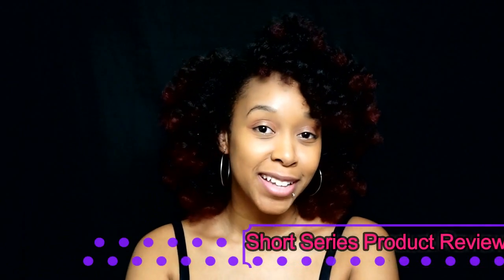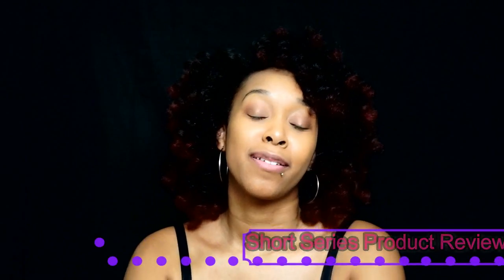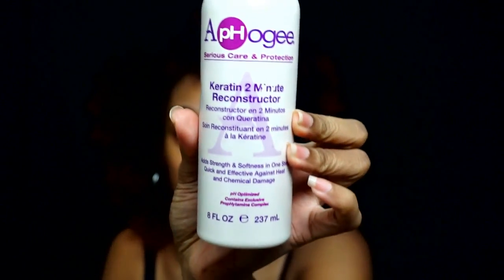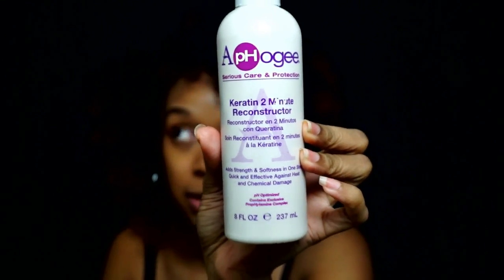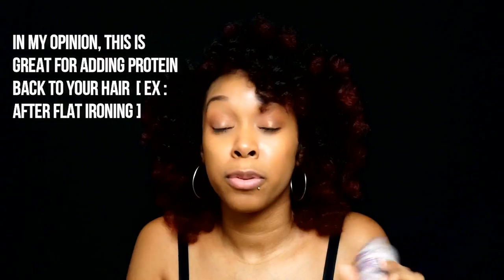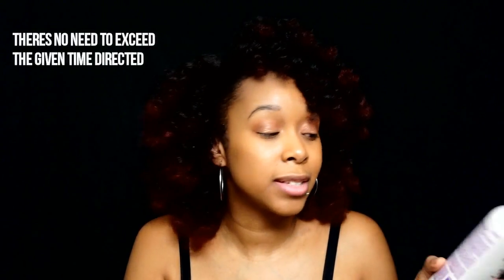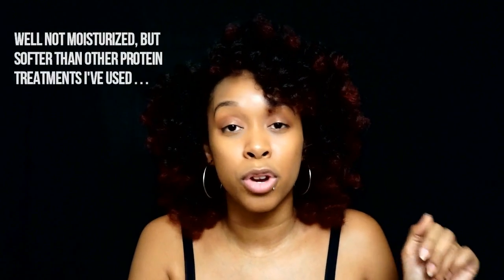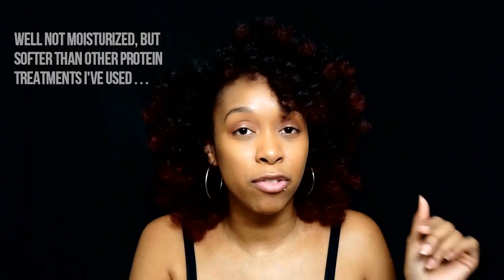Aphogee 2 Minute Reconstructor | Quick Product Review | Curlychaotic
So I finally got my hands on this protein rinse out / deep conditioner. Heres a quick  thorough, yet honest review ♡ !

♡ I N S T A G R A M: @CURLYCHAOTIC
♡ T W I T T E R: @CURLYCHAOTIC
♡ S N A P C H A T: @CURLYCHAOTIC

For all business, branding opportunities, collabs,
and personal inquiries;